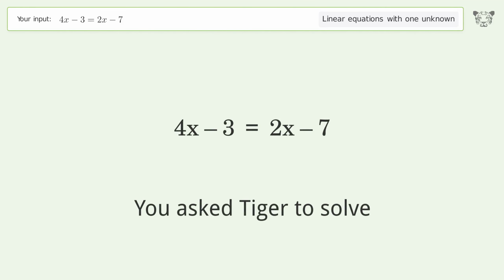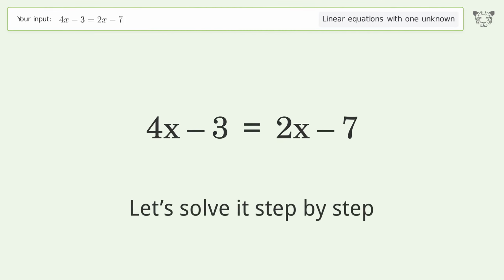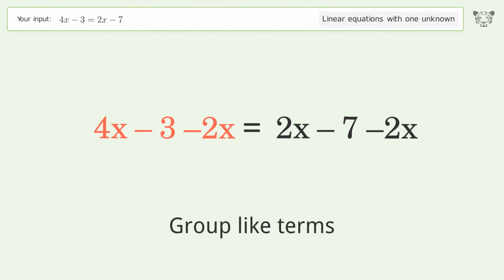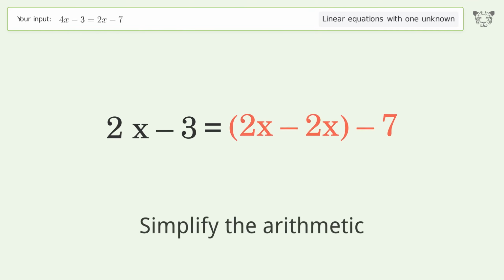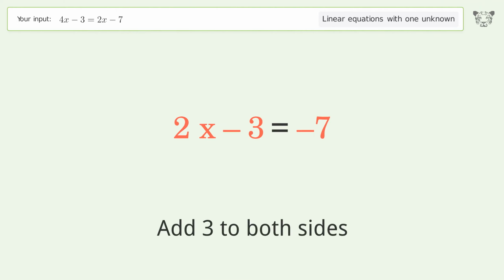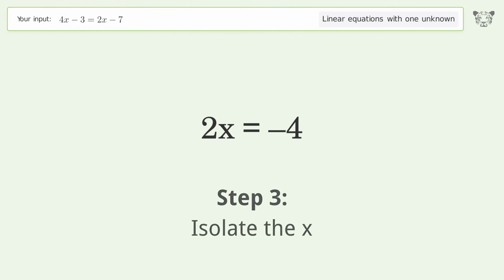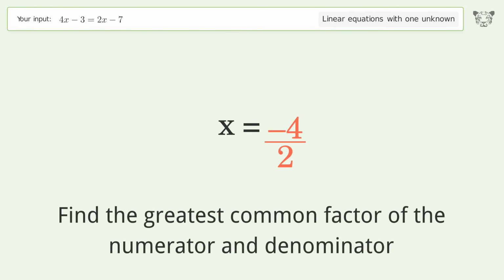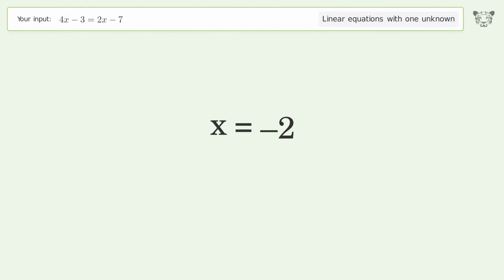Linear equation with one unknown: Solve 4x-3=2x-7 step-by-step solution